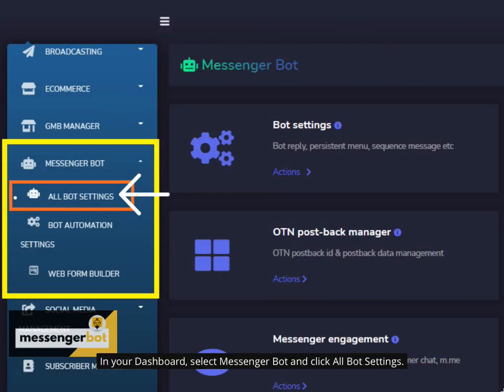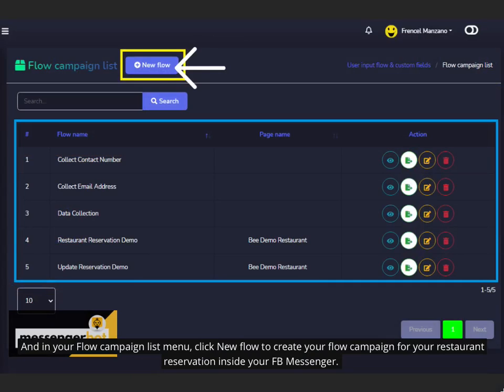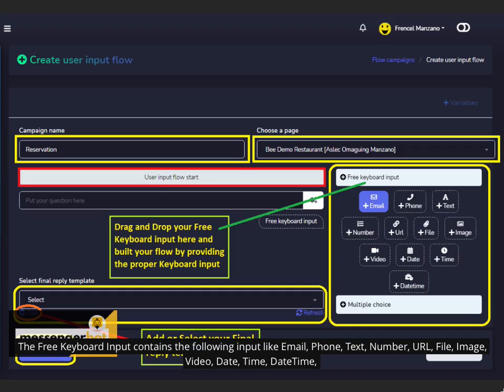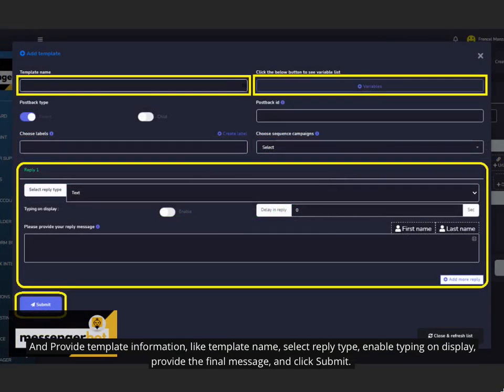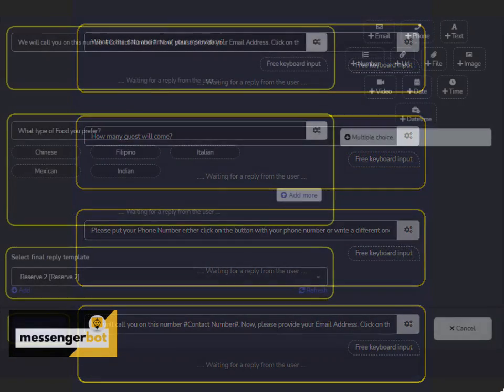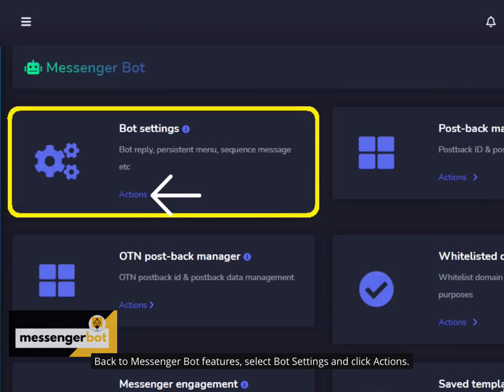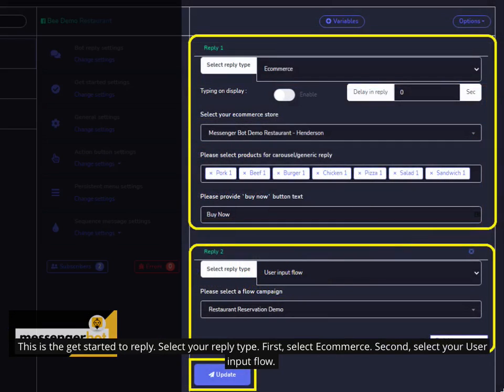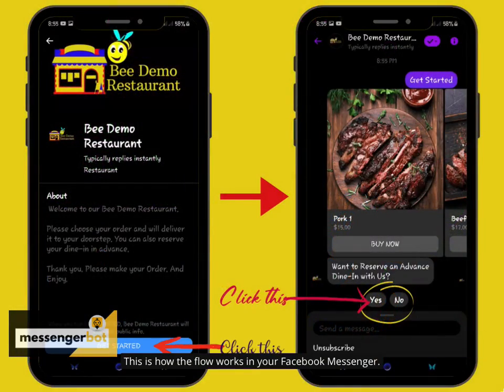Using Messenger Bot To Take Reservations Through Messenger and Website Chat For X Business/Niche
Here will discuss how to use Messenger Bot to take Restaurant or business reservations through Facebook Messenger and Website Chat. Taking online reservations has become an essential component of any business reservation during this pandemic. Grab this advantage to become one to have these features with the Messenger Bot Application.